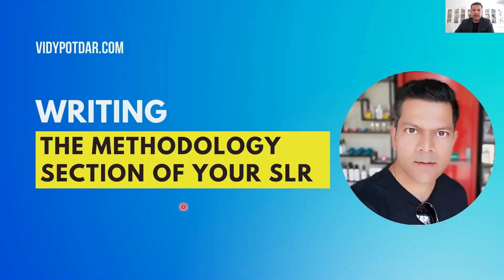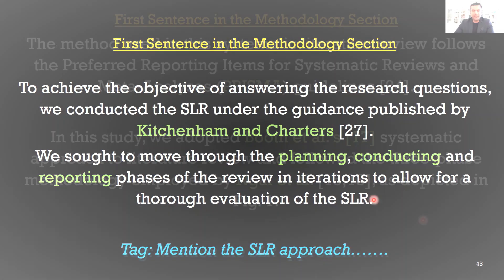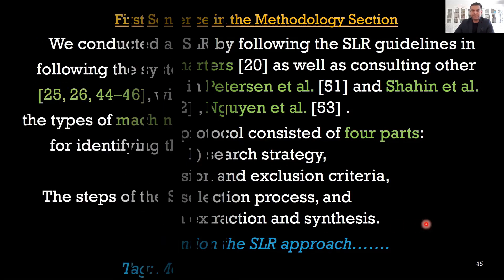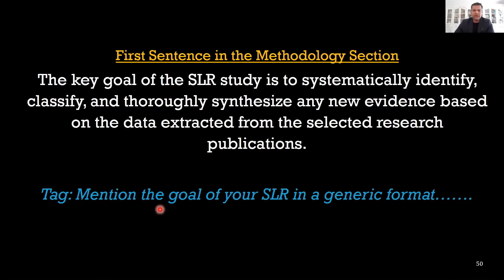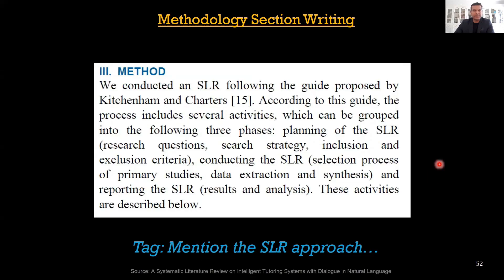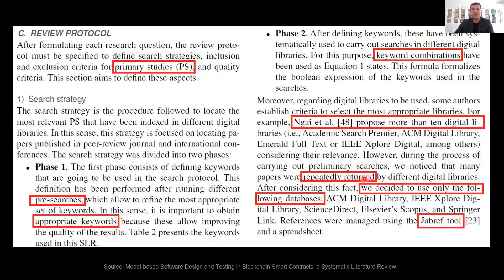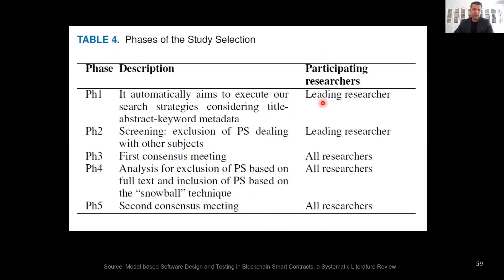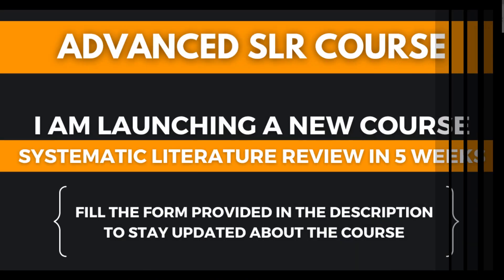Writing the Methodology Section of your Systematic Literature Review Paper | AProfessor Vidy Potdar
Writing the Methodology Section of your Systematic Literature Review Paper | AProfessor Vidy Potdar | Australia